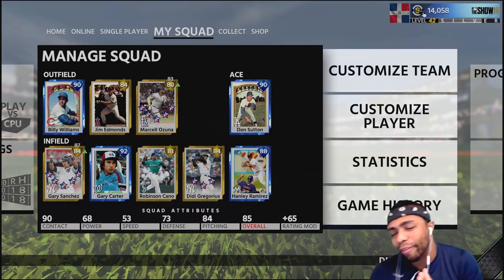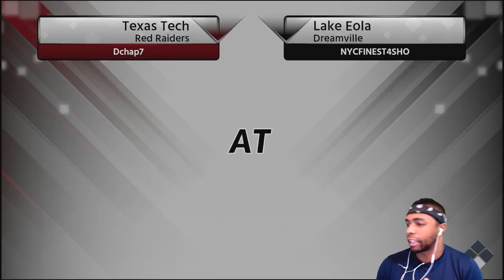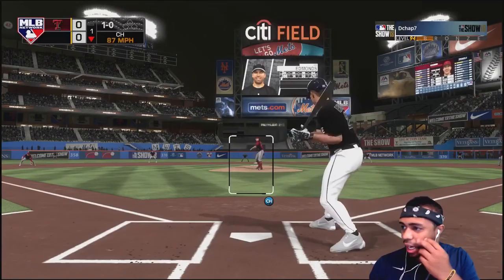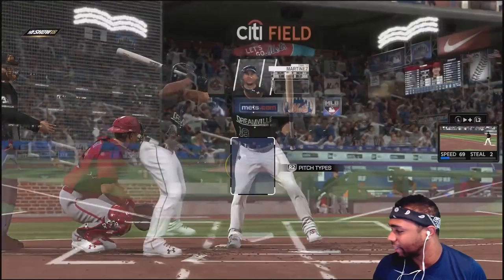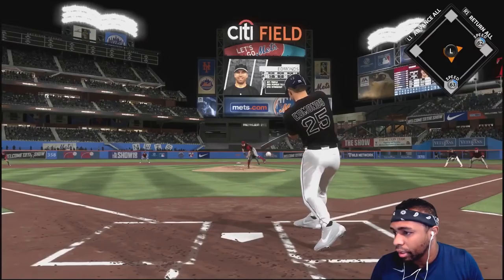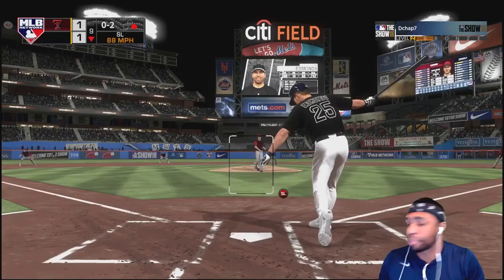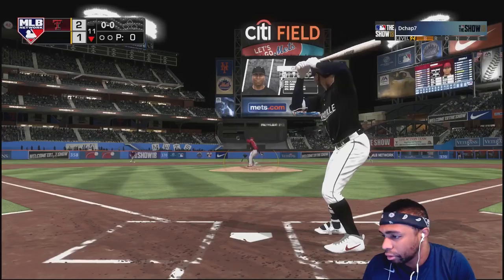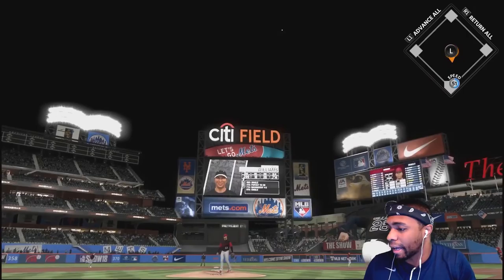92 DIAMOND CATCHER MAKES LEGENDARY PLAY GARY CARTER DEBUT |MLB The Show 18 Diamond Dynasty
92 DIAMOND CATCHER MAKES LEGENDARY PLAY GARY CARTER DEBUT

212

In this video/stream I Gyvi World play MLB the show 18 and discuss various topics including but not limited to: baseball and the MLB. I try to make cool videos like Mighty Goat TDBarrett Koogs46 and Dodgerfilms aka Bobby Crosby.  Mostly playing the game modes and bring you MLB The Show 18 gameplay: MLB the show 18 Road to show, MLB the show 18 Diamond Dynasty, MLB 18 Road to the show Battle Royale. Trying to pull new diamond cards for in pack openings for my head to head team thanks love you :D